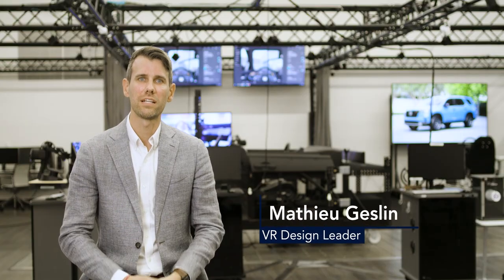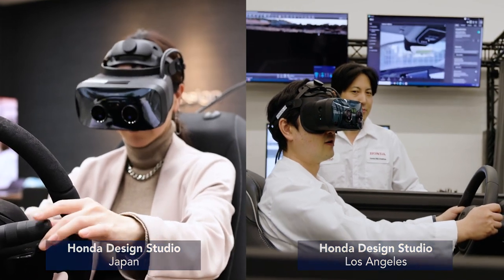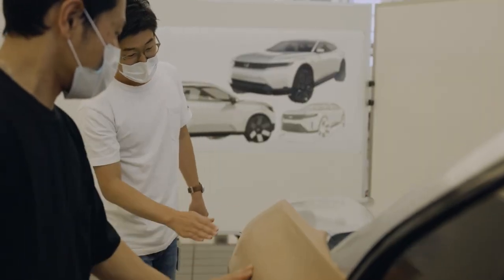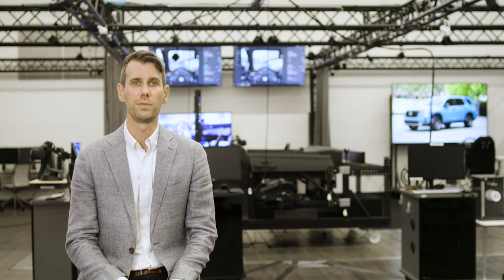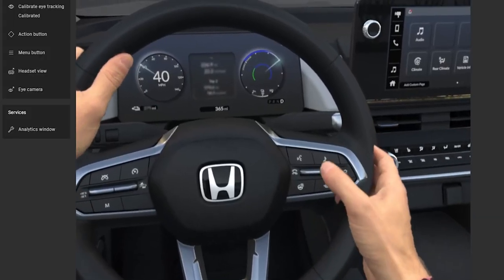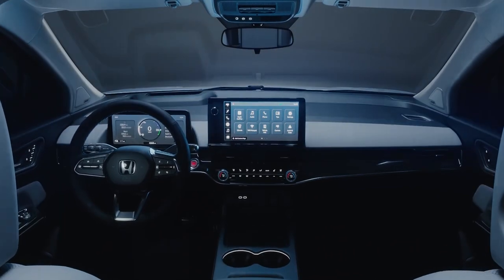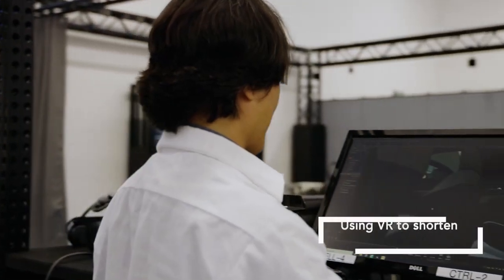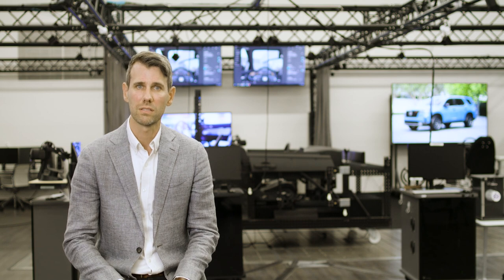Honda Shows How the Latest VR Technology is Accelerating the Design Process of Honda EVs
Honda presents a first-ever look at the Honda VR Design Studios in Los Angeles, revealing how the company is leveraging advanced virtual reality (VR) and mixed reality technology to fast track the development of new Honda vehicles.

Honda présente pour la toute première fois ses studios de conception en réalité virtuelle à Los Angeles, révélant comment l’entreprise tire parti des technologies de réalité virtuelle (RV) avancée et de réalité mixte pour accélérer le développement de nouveaux véhicules Honda.